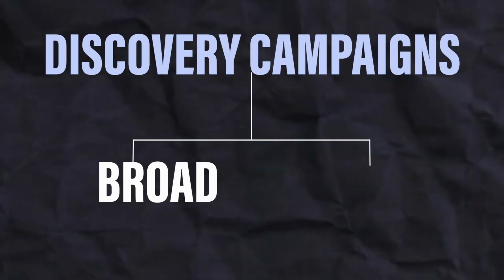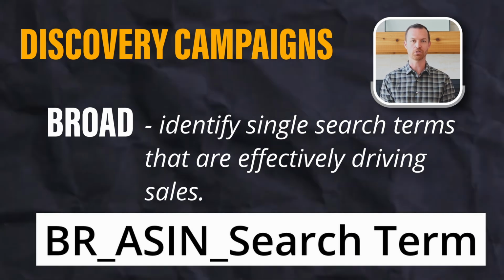Understanding Amazon PPC Campaign Types: Exact, Auto, Broad, and Product Targeting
If you want to successfully scale your Amazon business you have to know which campaigns to run and which campaigns to avoid.

And surprisingly a lot of people get this wrong, and end up wasting A LOT of money on campaigns that will never scale their business.

But in todays training I'm going help you understand the difference between all the campaign types, and show you which campaigns you should be running to scale your business effectively.

In todays training, I'm diving into the roles of Exact, Auto, Broad, and Product Targeting campaigns in Amazon PPC, and then I'll walk you through the structured approach to setting up and running Amazon PPC campaigns effectively.

0:00 Overview
1:05 Discovery Campaigns
1:55 Phrase Campaigns
2:10 Exact & Product Targeting Campaigns
2:56 The Advantage of Focusing on Sponsored Products
3:27 Focus on TACoS Not ACoS
4:00 Focus on Account-Wide ACoS Perspective
4:47 Action Items